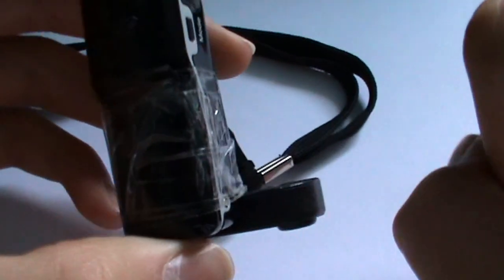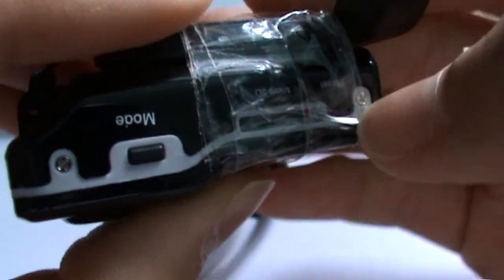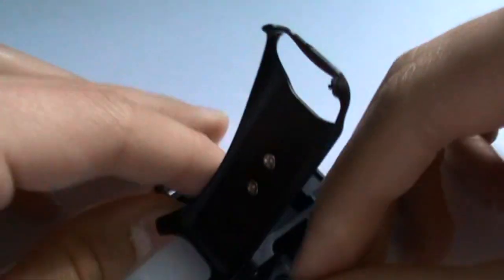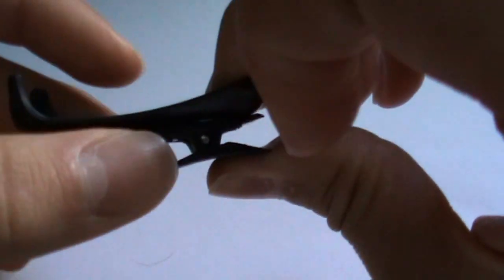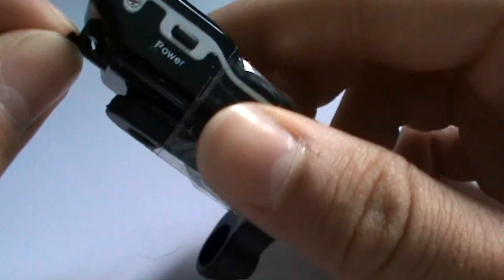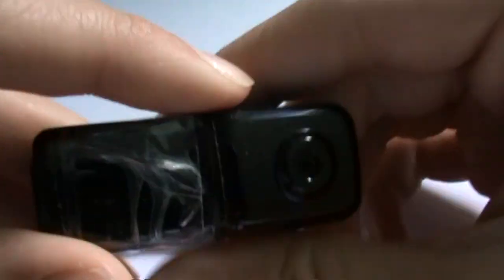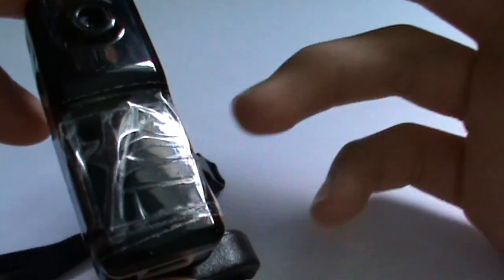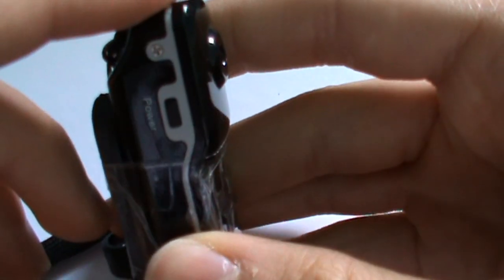Mini Sports DV Video Camera Review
A review of the Mini Sports DV video camera. Includes footage from the camera itself.